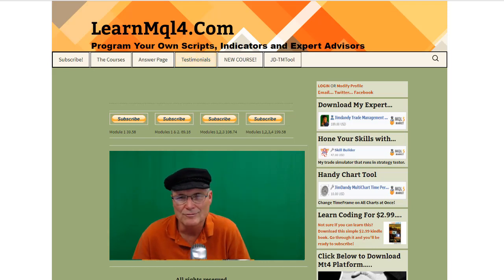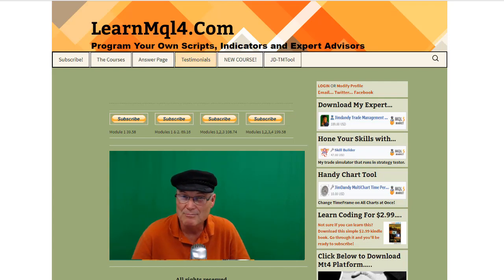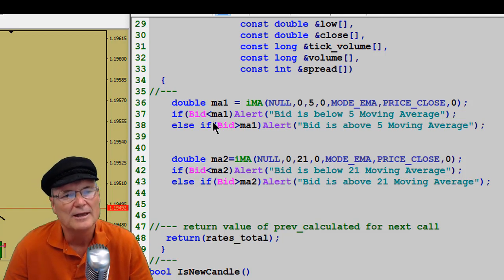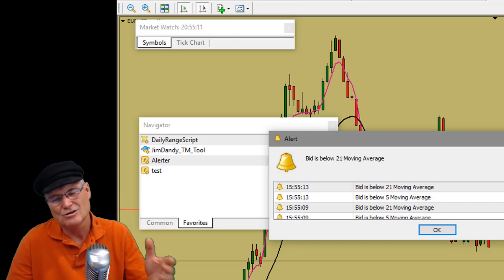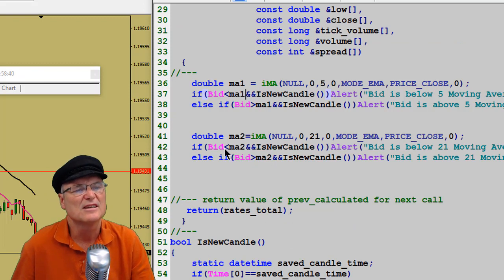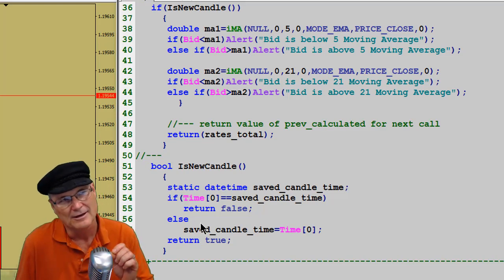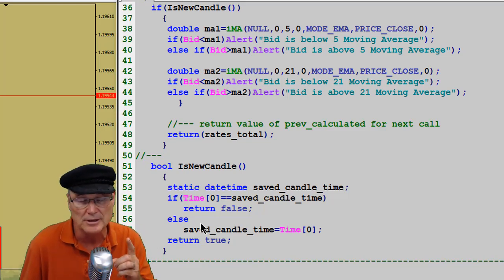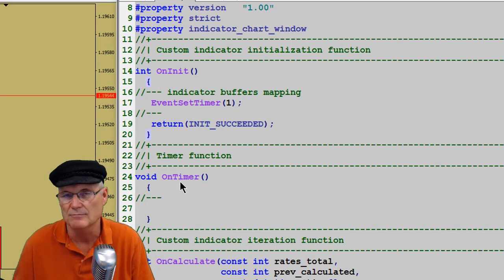Coding Forex: Forcing Code to Run Only Once Per Candle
Jimdandy Trade Management Tool..

Ever written an indicator or EA that is supposed to notify you when something happens? Then, after it DOES happen, it won't stop telling you about it? On every tick that comes in it keeps telling you the same thing over and over..
This video addresses that problem. How do you get your code to alert you and then KNOW that it's already told you so it will stop alerting.
I will show you what NOT to do and then I will show you how to use static variables properly. There is something peculiar about using them that differs from other normal global variables.

My Mic a Shure 55SH Series II..
My Authentic Greek Fisherman's Cap..

This is links to the equipment I use in this video.
My WebCam...
Logitech HD Pro Webcam C920.
My Green Screen and Lights..
Green Screen with Lights.
My Audio Mixer.
Behringer Xenyx 502 Audio Mixer.
Cable to hook mixer to computer.
BreakOut Cable Dual 1/4 inch to 3.5m trs